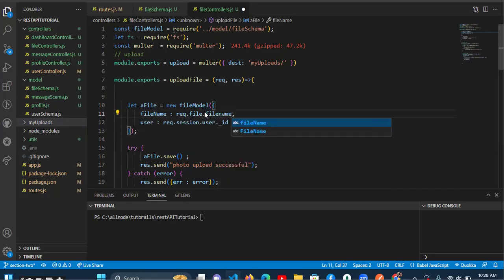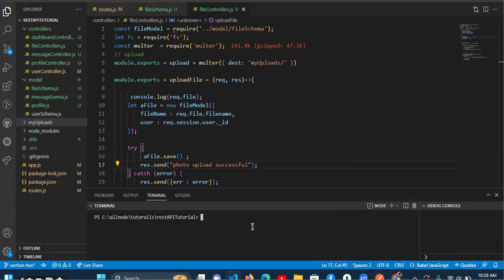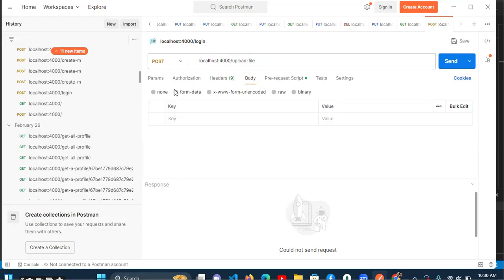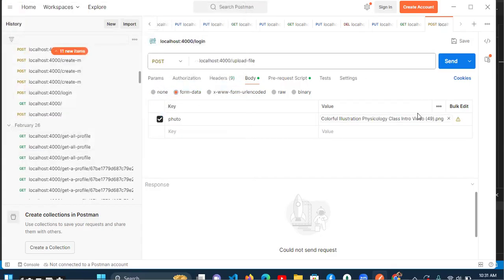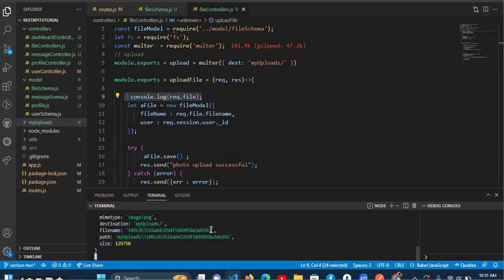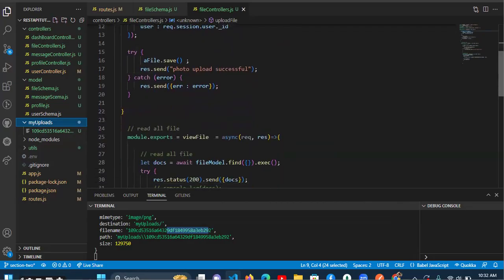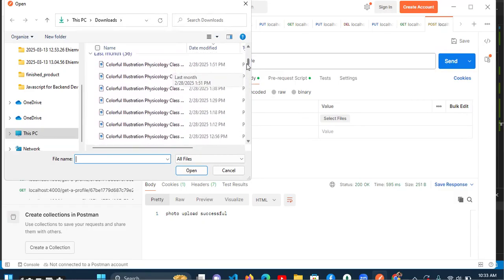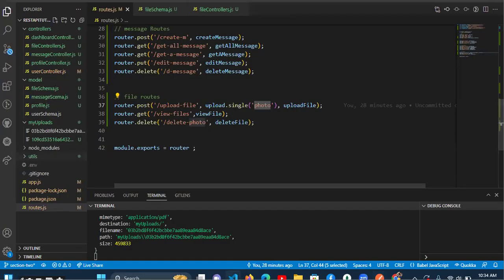41 Making a Post Controller for File Upload in Node-Express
Making a Post Controller for File Upload in Node-Express
how to upload file sing multer